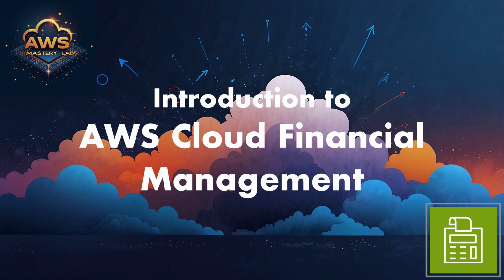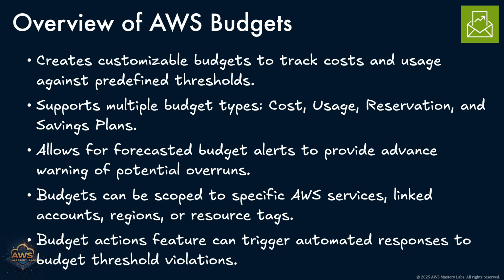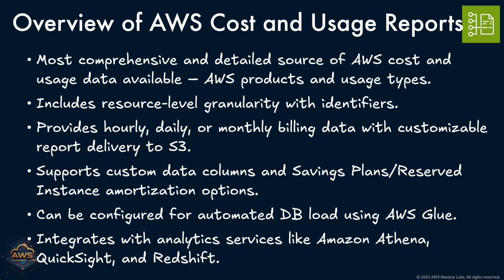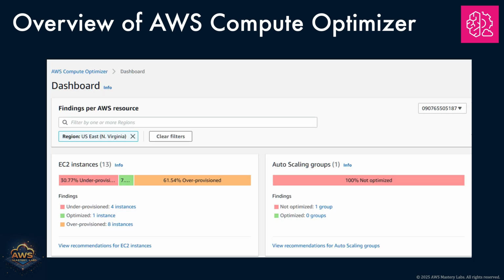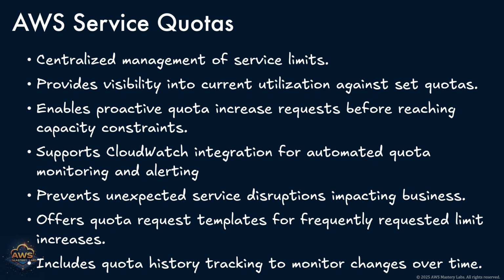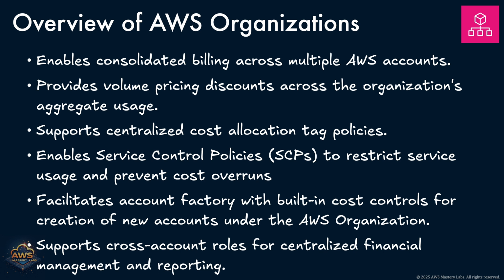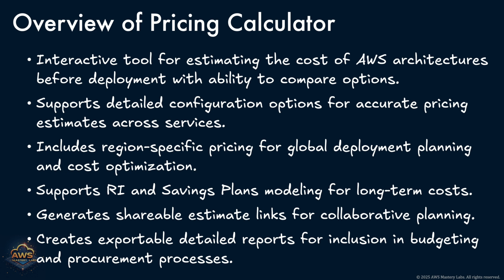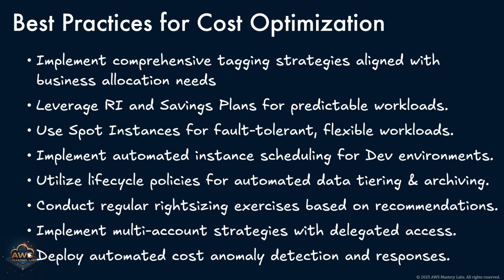AWS Cloud Financial Management - Introduction Series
As organizations accelerate their journey to the cloud, understanding and managing cloud costs becomes essential—not just for finance teams, but for developers, architects, and business leaders alike. In this video, we introduce you to AWS Cloud Financial Management (CFM), a foundational discipline that empowers you to make informed decisions about cloud spending, optimize usage, and maximize business value.

This video lays the groundwork for anyone looking to gain control over their AWS costs by explaining key concepts like cost visibility, budgeting, forecasting, and chargeback models. We also explore how AWS enables you to align financial accountability with technical ownership, helping you build a culture of cost awareness across your teams.

✅ What you’ll learn in this video:
 • What AWS Cloud Financial Management (CFM) is and why it matters
 • The pillars of cloud financial management: visibility, control, planning, and optimization
 • Key AWS tools like Cost Explorer, Budgets, and Cost & Usage Reports
 • How CFM promotes a FinOps mindset and shared accountability
 • High-level strategies for effective cloud cost governance and ownership

🔗 Helpful Resources:
• AWS Cloud Financial Management Overview
• AWS Cost Explorer
• AWS Budgets
• AWS Pricing Calculator